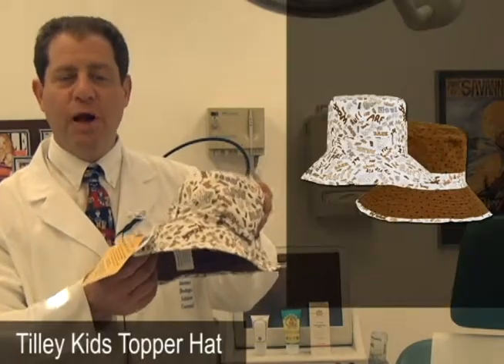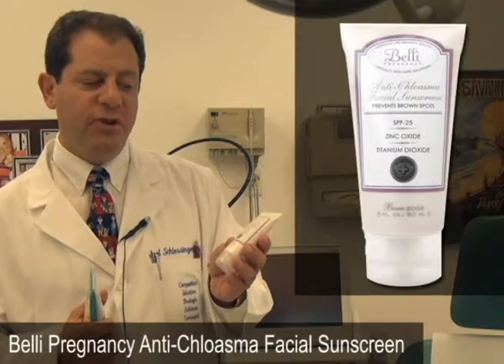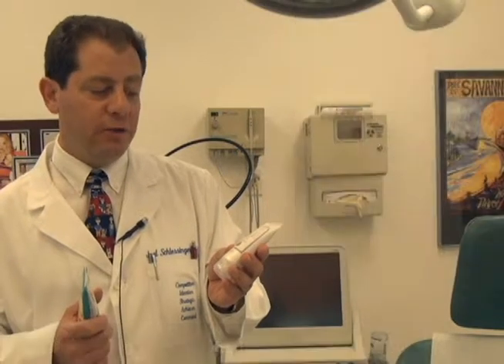Sun Protection for Babies with Joel Schlessinger MD: What's Best for Your Children?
A parent's top priority is the safety of their children. When it comes to sun protection for babies, there seems to be a bit of controversy about what's best. Watch this video by Joel Schlessinger MD for tips on how to properly protect your children from the sun. He shares his top prevention products and which ones are safest for your kids. Joel Schlessinger MD gives plenty of great options for your family, watch now to find what best suits you!

Highlighted Product List:
-Tilley Kids Topper Hat

Read this article for recommendations from Joel Schlessinger MD on staying safe in the sun

For additional skincare solutions and information, visit the Joel Schlessinger MD blog